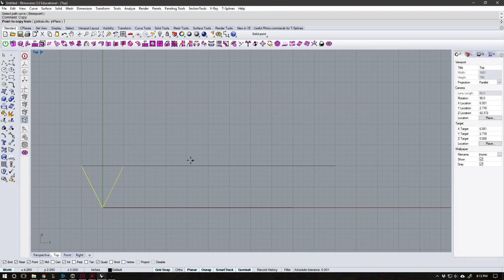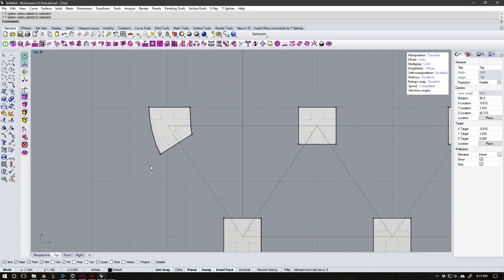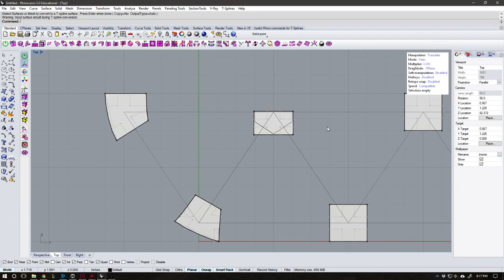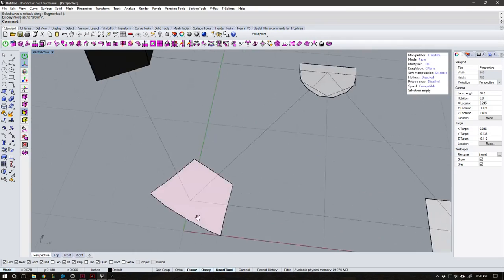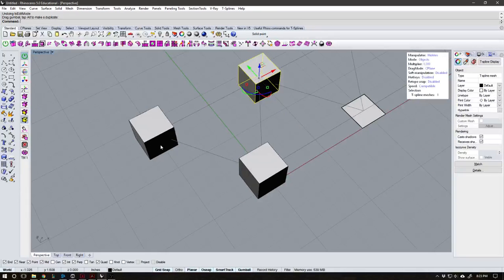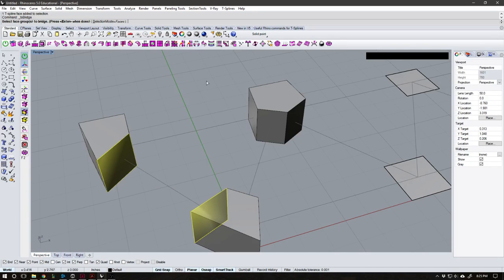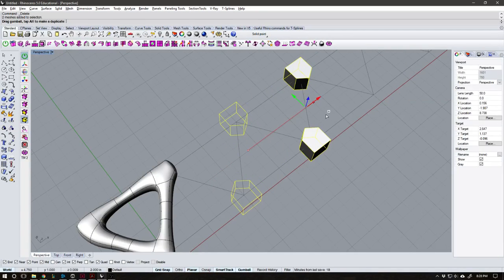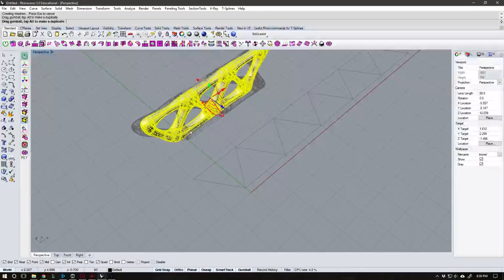Tspline truss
A quick method of making a sci-fi/parametracist looking truss using tsplines for Rhino. I haven't worked in tsplines for rhino in about 3 years, and my rust is in full view.